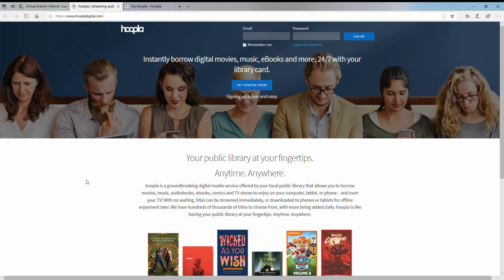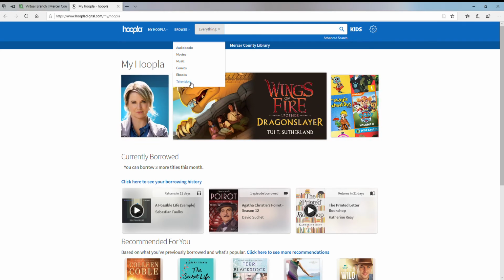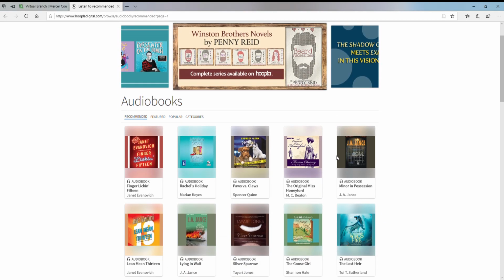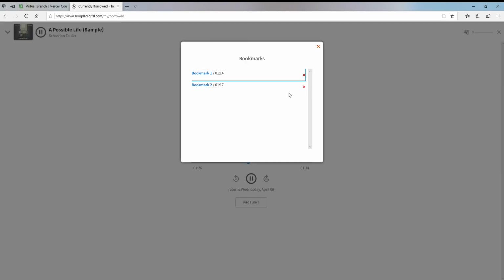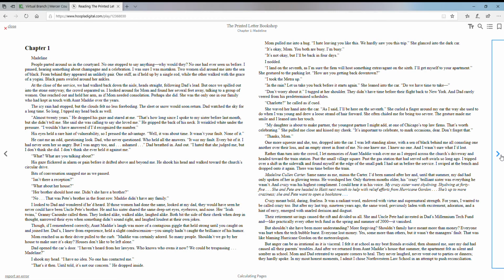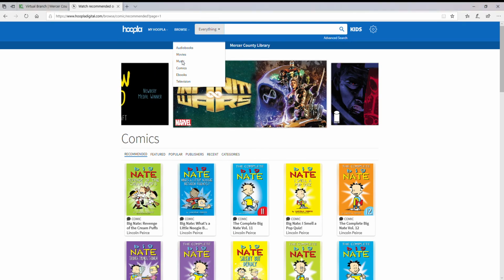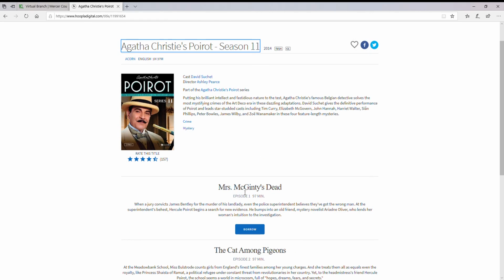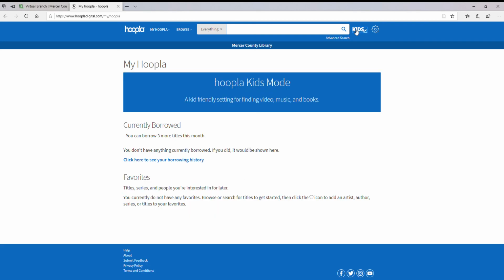hoopla - How To Use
Laura from our Information Technology department shows you how to use our hoopla service for audiobooks, eBooks, comics, music, movies, and television.